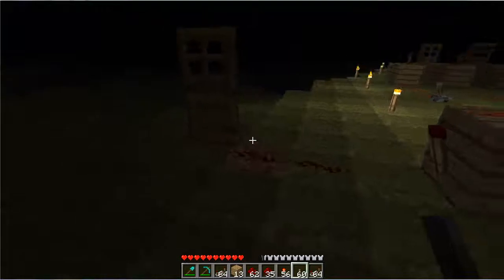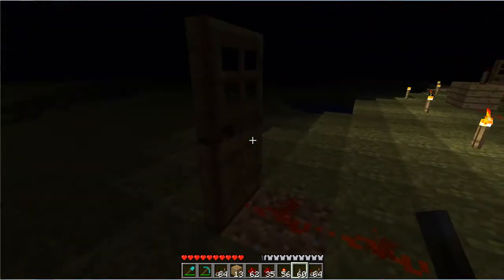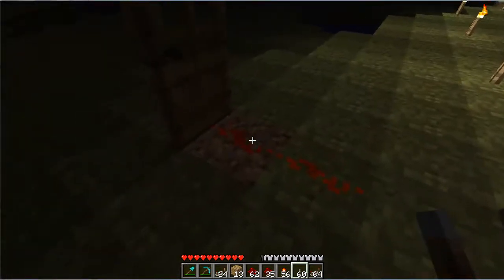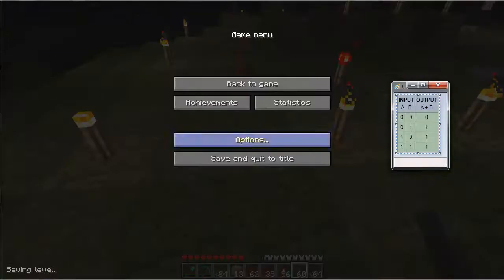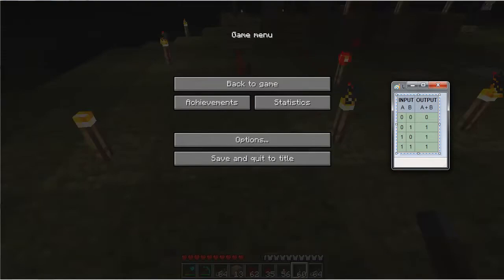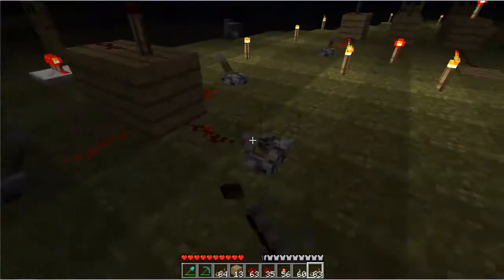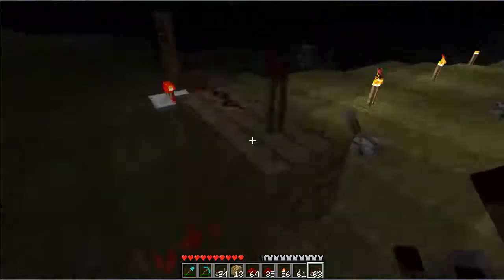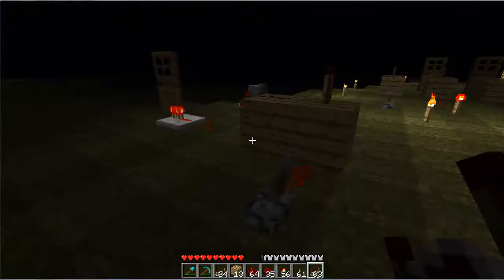Minecraft - OR Gate (Tutorial 3)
Hi,
In this video i talk about the importance of OR gates and some simple applications of it. I also introduce some more applications of the not gate seen in tutorial 2! Theyre sequential for a reason!